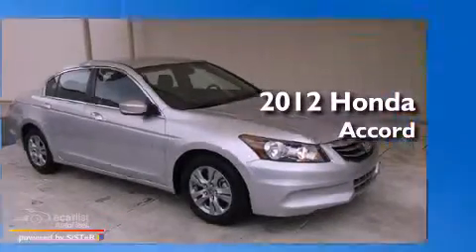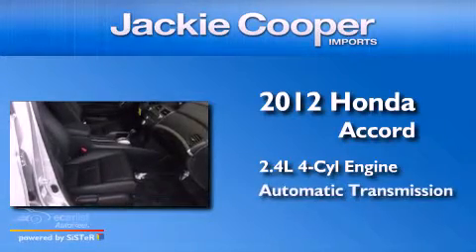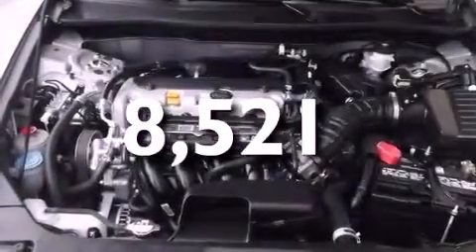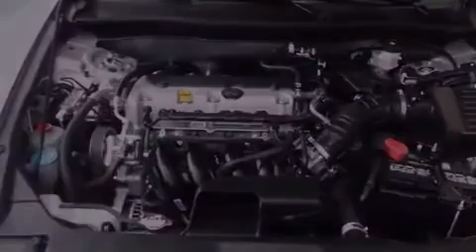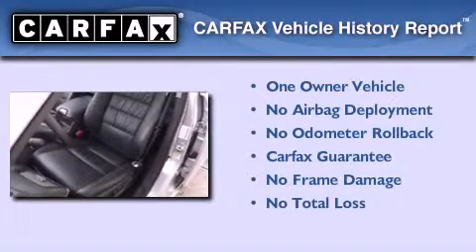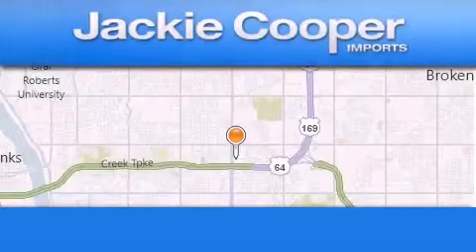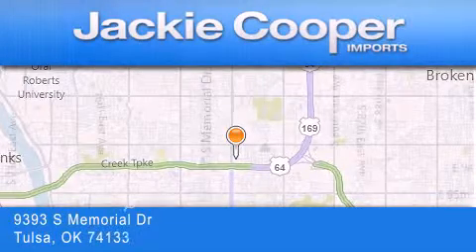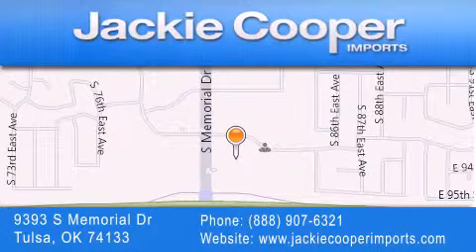2012 Honda Accord Tulsa OK 74133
Year : 2012
 Make : Honda
 Model : Accord
 Engine : 2.4L DOHC MPFI 16-valve i-VTEC I4 engine
 Trans . : Automatic
 Exterior : Silver
 Miles : 8,521
 Interior : Other
 Stock : CA111521